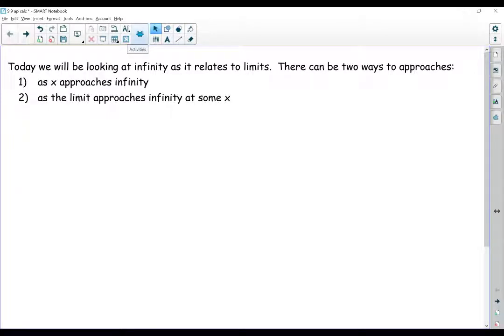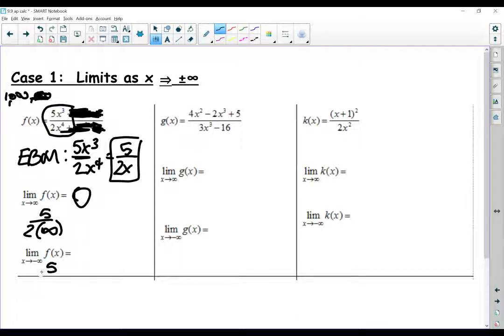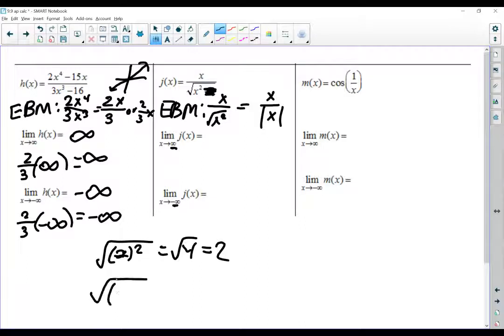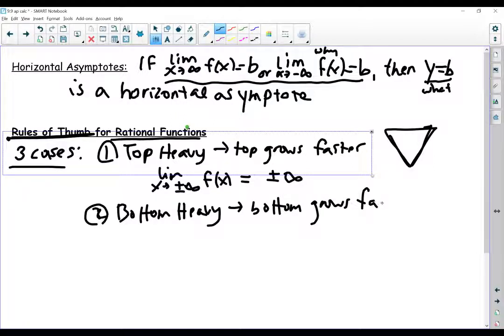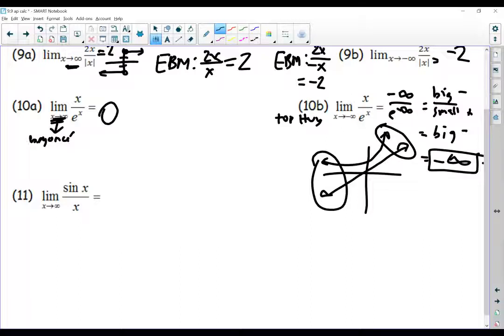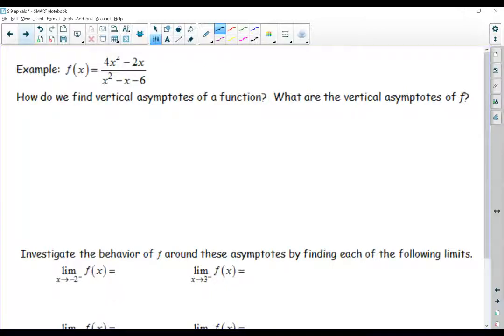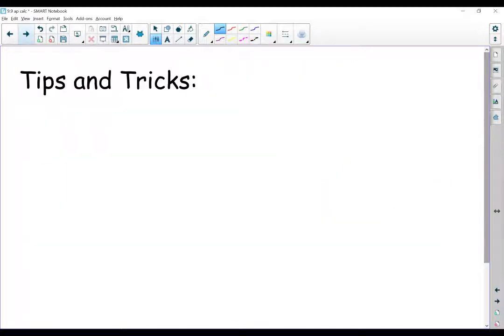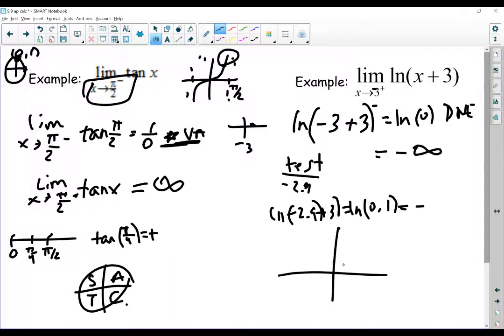Unit 1 day 3 take 2